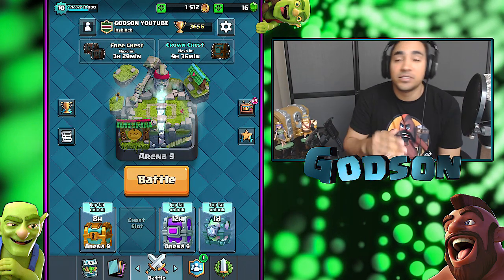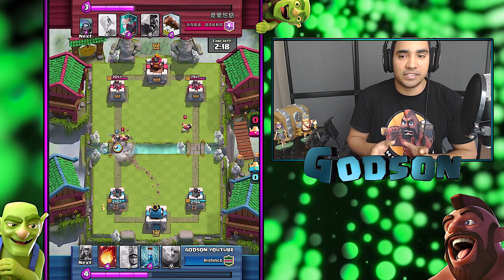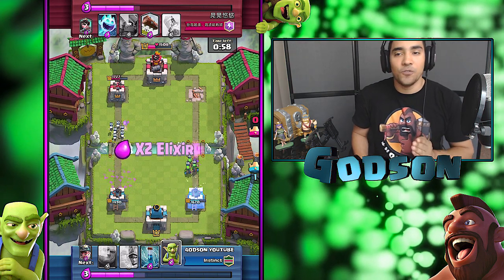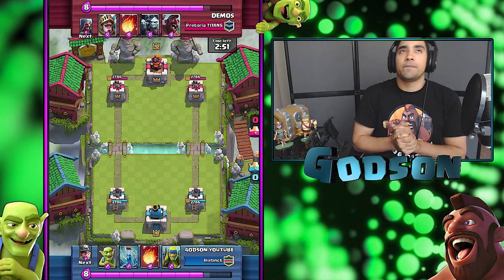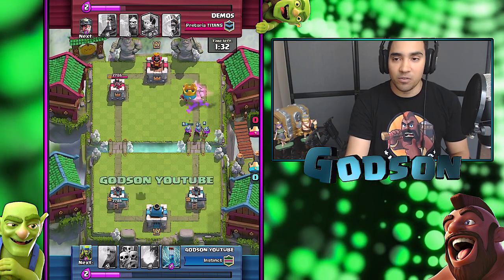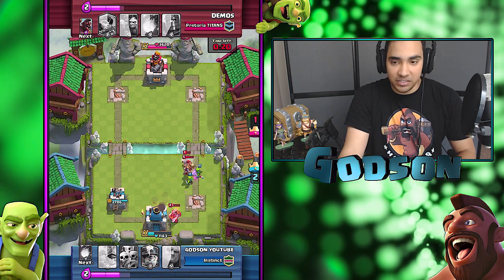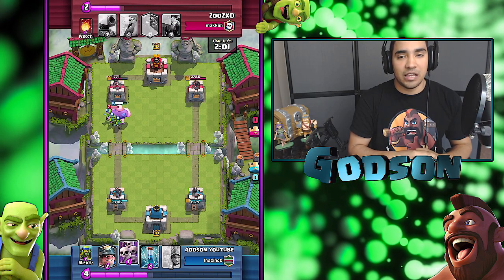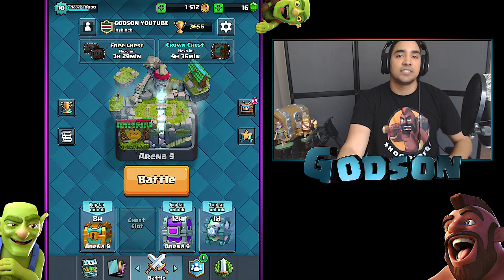Clash royale - USING GODTIER CARD DECK!! (Thoughts on strongest decks)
Clash royale Godtier deck. Pushing to 4k cups in clash royale and using my best deck!

Clash Royale is a Clash of Clans style game by supercell! Clash Royale Gameplay,  Clash Royale Strategies, & Clash Royale updates will be played weekly on godsoncoc! Clash of Clans was how I started YouTube But Clash Royale, Clash of Clans, & other Mobile Game Favorites will be played a lot in the future i hope you enjoy!

Clash of Clans Gameplay, Clash of Clans Comedy, & clash of clans attacks with me Godson Clash of Clans DAILY!  If you love Clash of Clans and Mobile Games Gameplay Makes sure to Subscribe and stay tuned for more high level gameplay, tips, tricks ,& Strategies on all Mobile Games Including clash of clans & Clash Royale! Thanks for being long term fans and making this dream a reality Godson Out!”